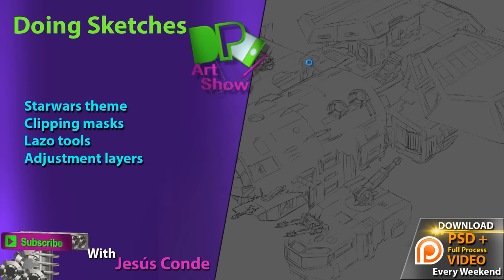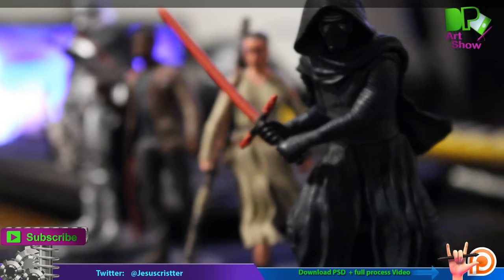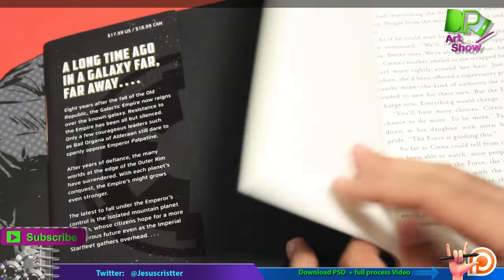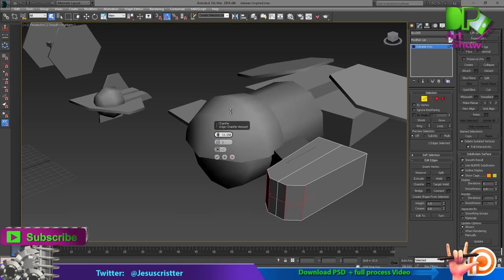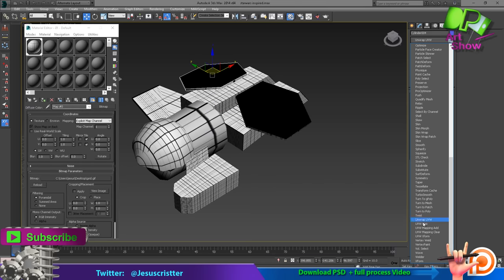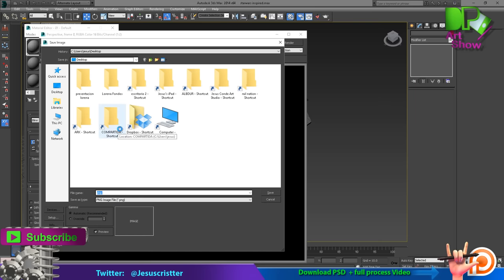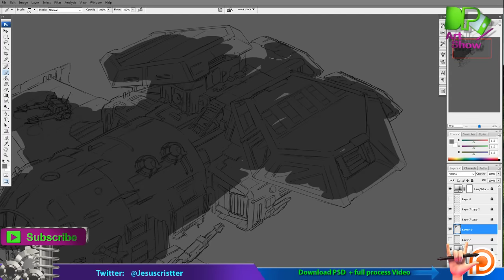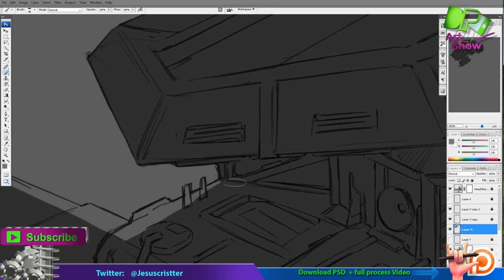Making Starwars sketches PART 1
Embark on an epic journey through the galaxy with this tutorial on drawing spaceships Star Wars style! Explore the iconic designs, shapes, and details that define the spacecraft of the Star Wars universe. Learn how to sketch dynamic and captivating spaceship designs inspired by the legendary franchise. From sleek starfighters to massive capital ships, let the Force guide your creativity in this thrilling tutorial.